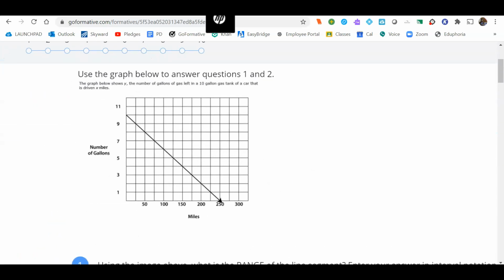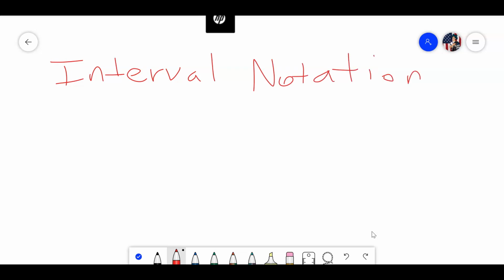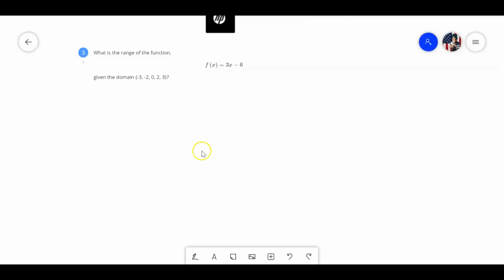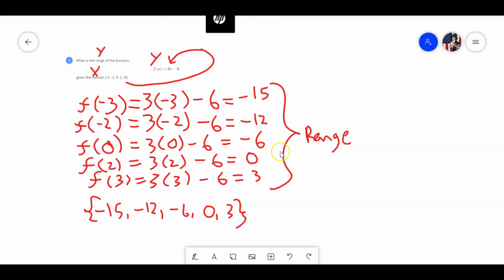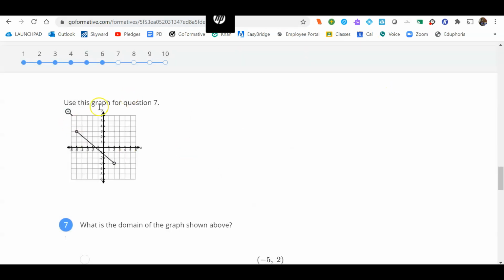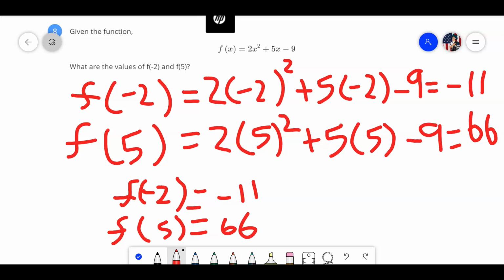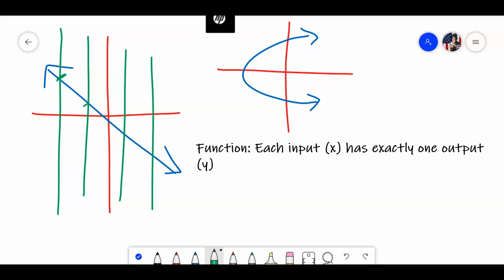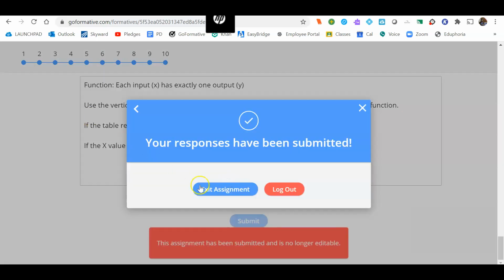9/9/20 AR Review Unit 1 Test Go Formative